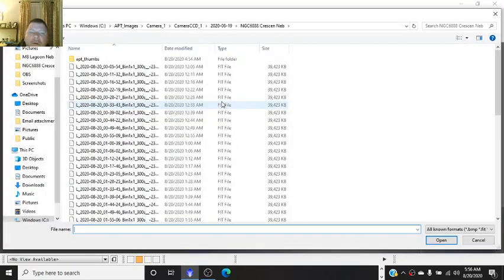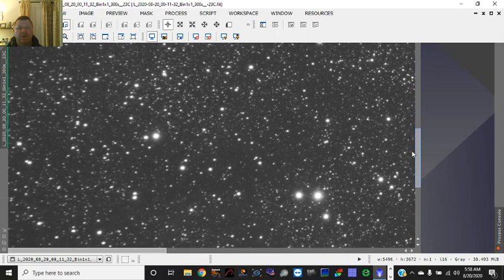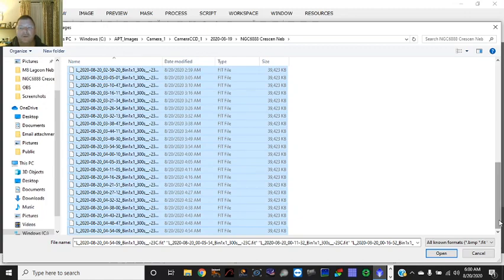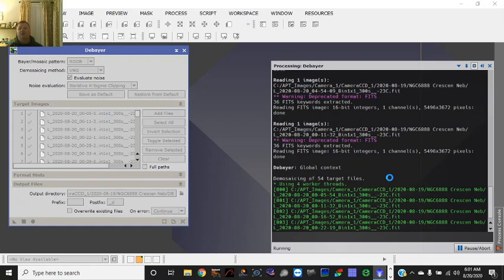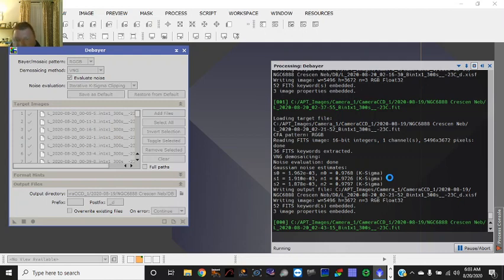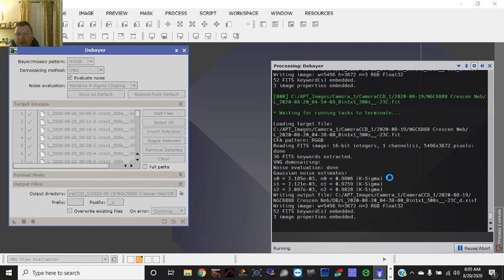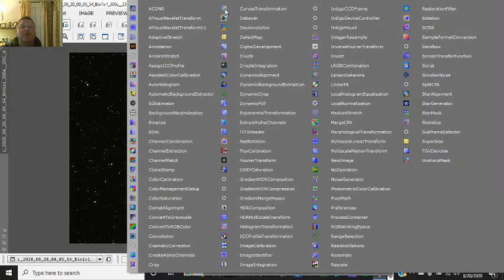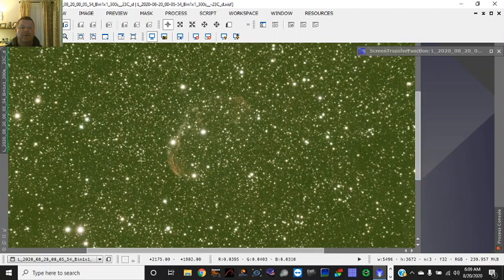Preprocessing in PixInsight (Part 1) - Debayering FITT files (8 20 20)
This is part 1 in a PixInsight preprocessing series. This step is about Debayering FITT files. There are definitely more detailed tutorials out there on this step. The content of this video covers the fundamentals of Debayering within PixInsight. I hope you find it to be a good starting point. Clear, dark skies.